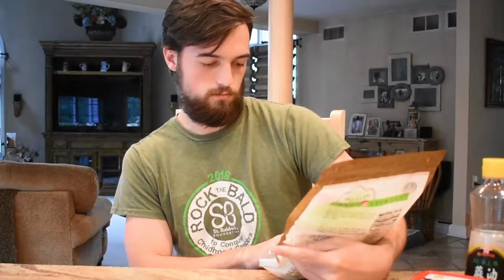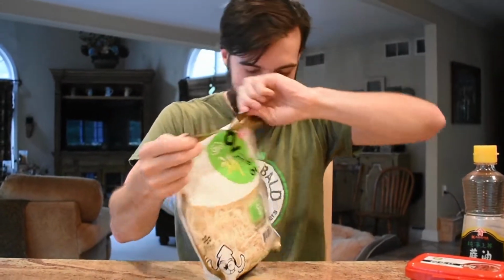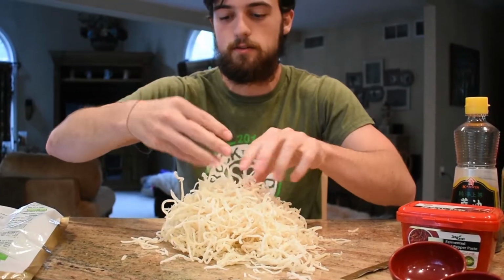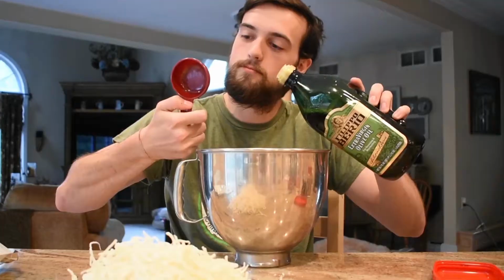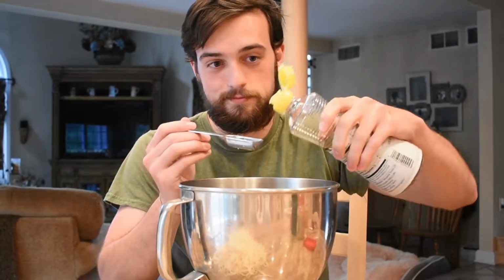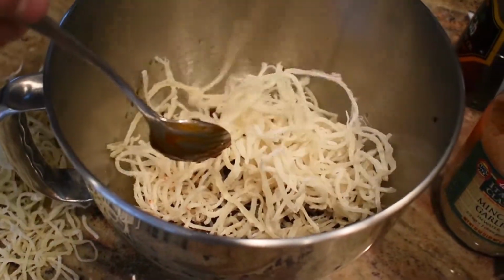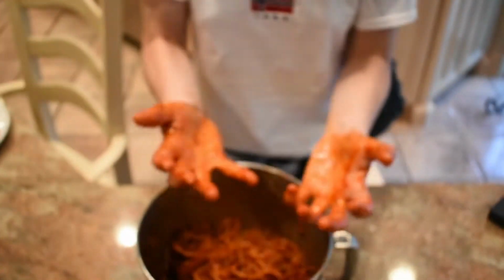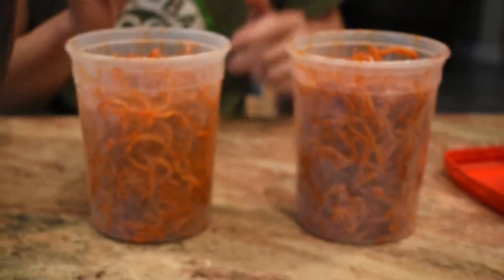Secret Killer Side Dish is Dried Squid?? | Ojingeochae Muchim 오징어채무침 AKA Spicy Squid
Cooking with Kieran | Ep 4.5 ~ 오징어채무침 AKA Spicy Squid

I review a delicious Korean side dish recipe from Maangchi's YouTube channel.